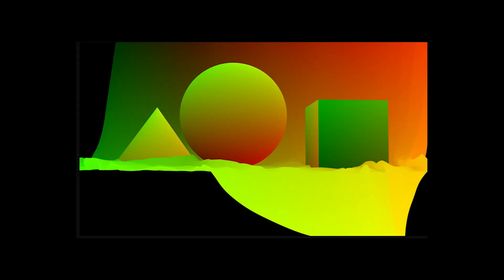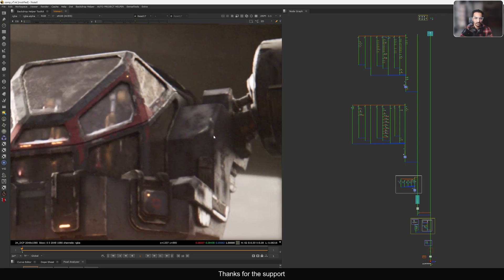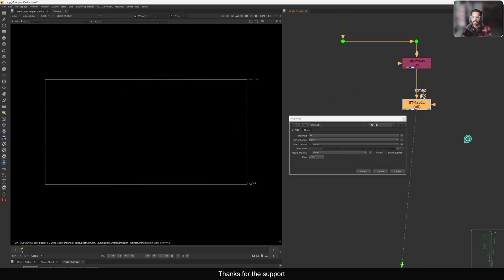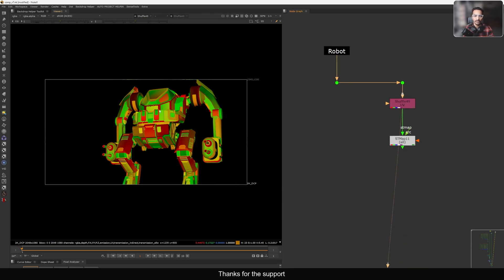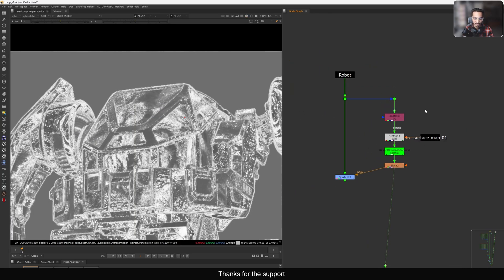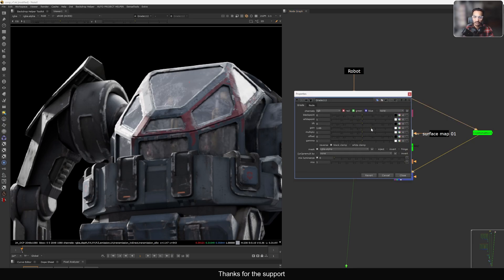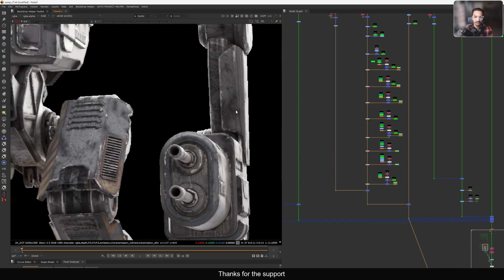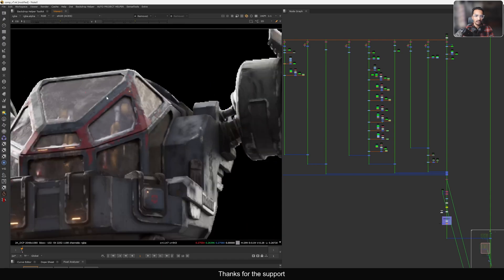Texture Mapping in Nuke with UV Pass – No 3D Needed!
Hello, Everyone, welcome back to another nuke tutorial!
Today, I will show you how to add texture to your 3D render using UV Pass in Nuke. This is a powerful way of adding breaks and variations to your renders, especially in the reflection and specular pass. So, let's see how I use that in this robot comp.

Chapters
00:00 intro
00:50 overview
01:44 UV Pass Setup
06:09 Using UV Mapped Texture in Comp
07:36 Multiple UV Textures for Different Areas
12:09 Outro